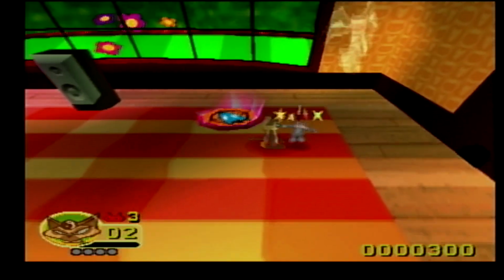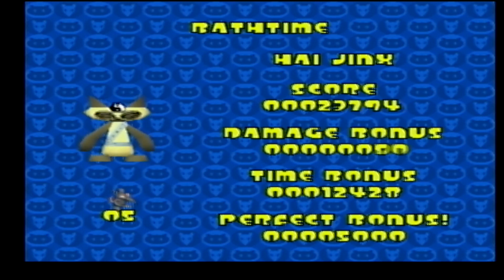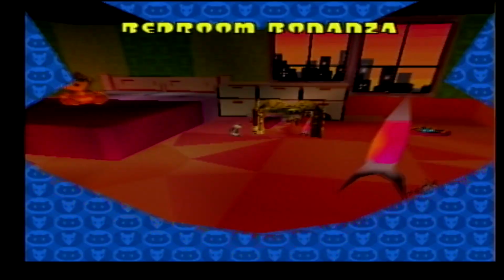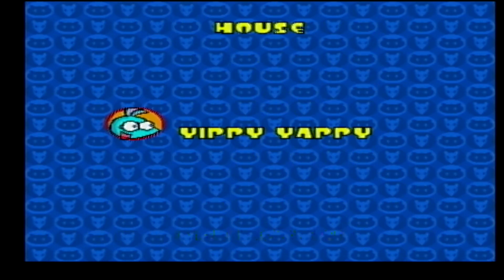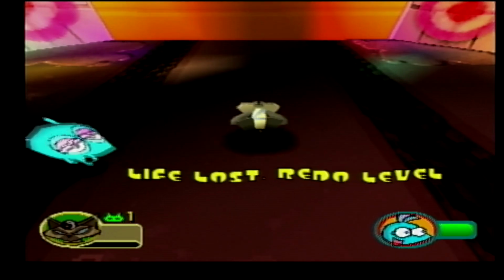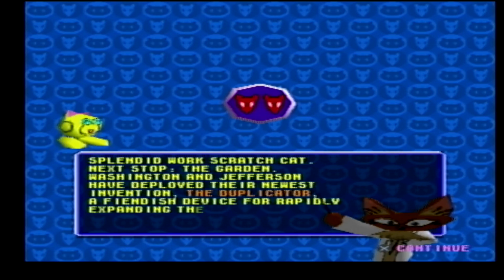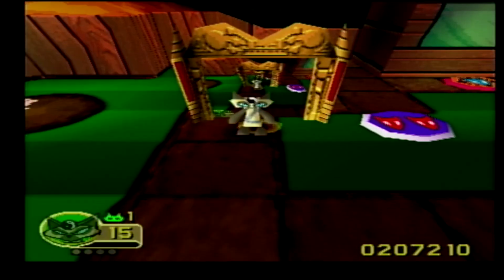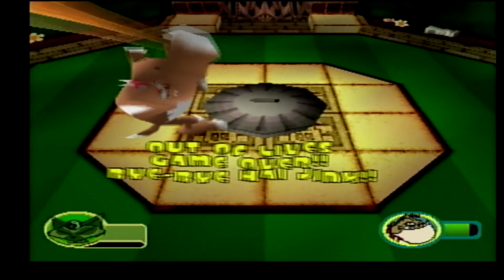Thomas!!! Get rid of that mou... er, rat! \\ Rat Attack! \\ OFF RAIL GAMER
I spake of this game on one of my recent podcast episodes (link below), so now you can see with your very own eyes what wonder is encased within this gem.